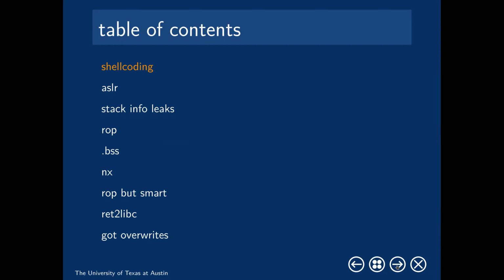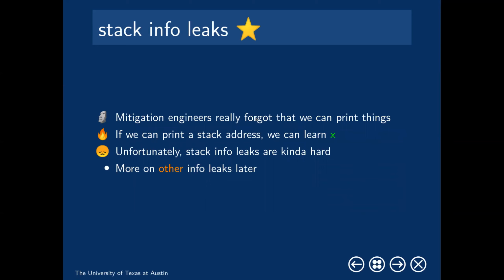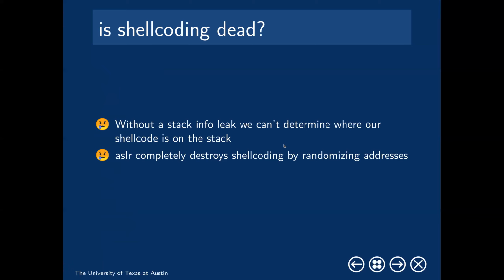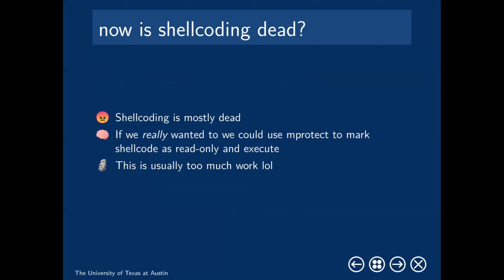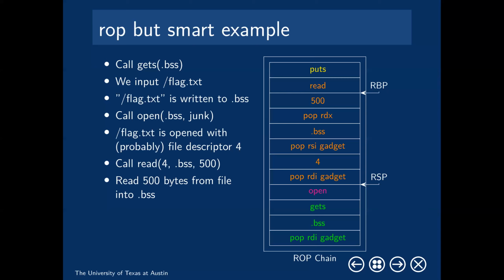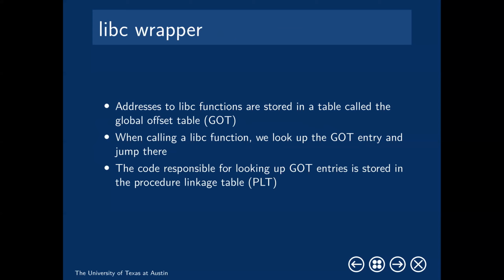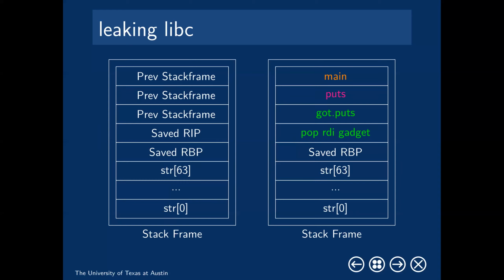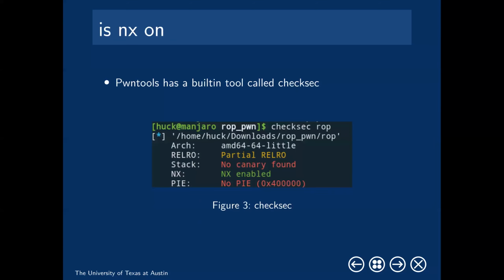Intermediate Binary Exploitation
Our engineering officer Huck talks about intermediate level binary exploitation tactics.